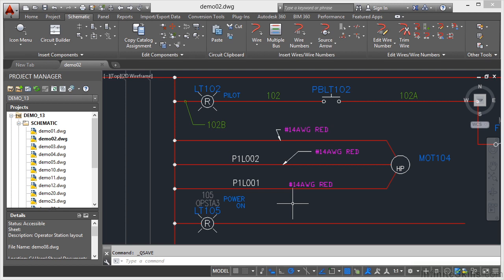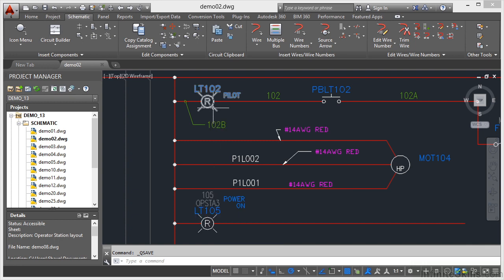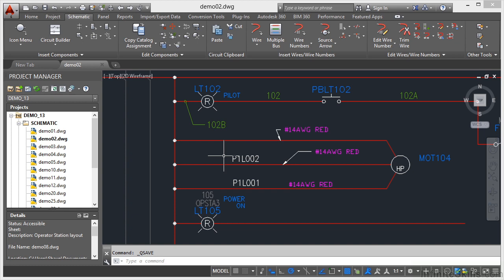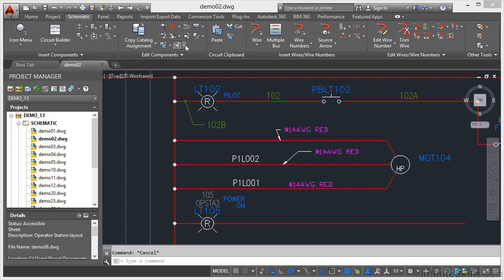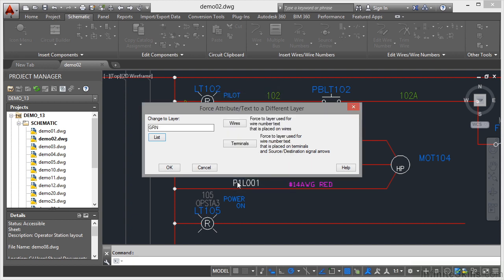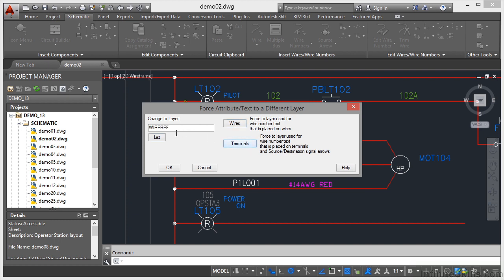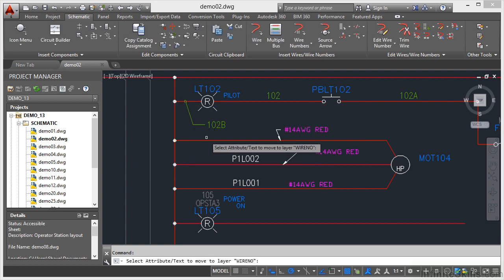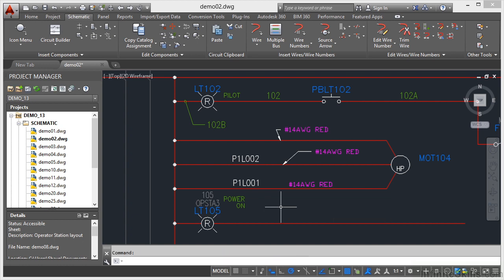13 19 Changing An Attribute Layer